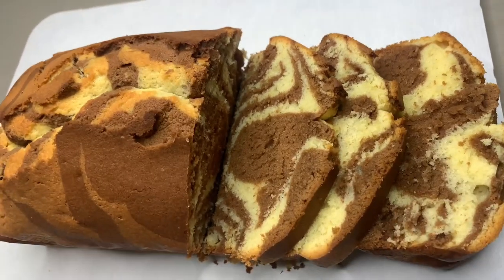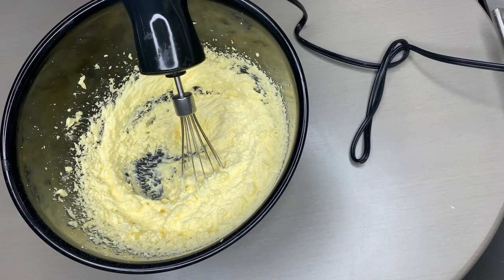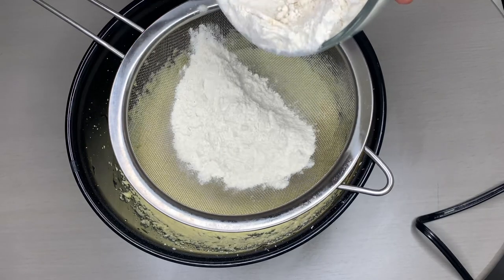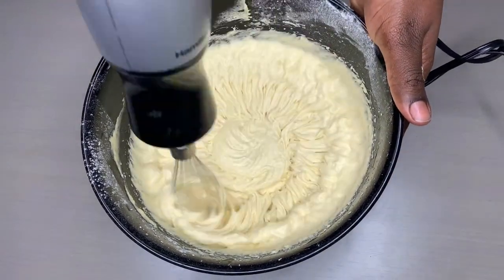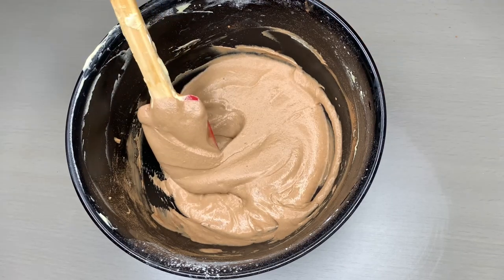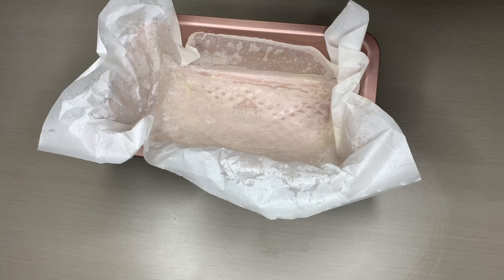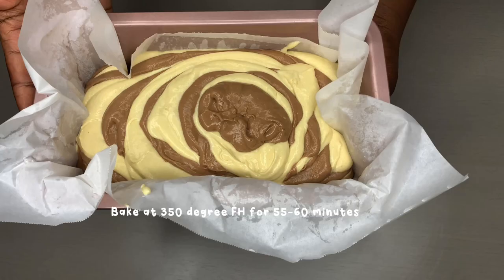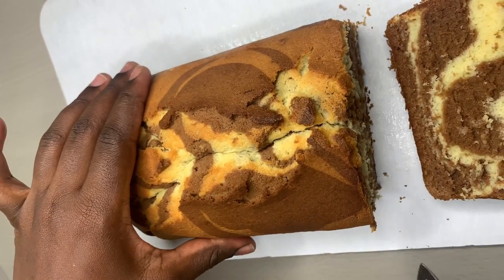Easiest way to make the most Delicious Marble Cake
2 cups all purpose flour
4 eggs room temperature
3/4 cup butter room temperature
3/4 cup milk
3/4 or 1 cup sugar
2 tablespoons unsweetened cocoa powder
2 teaspoons baking powder
1 teaspoon vanilla flavor